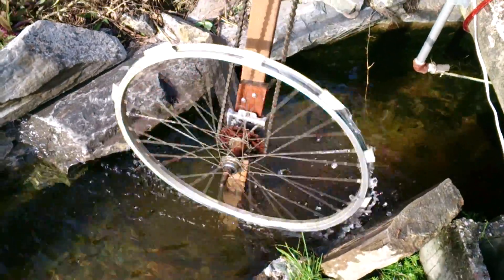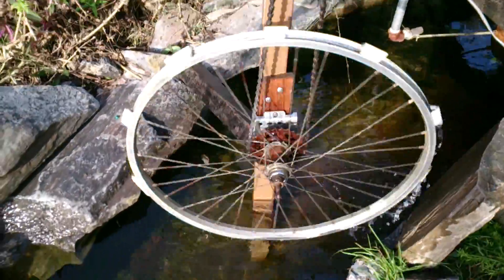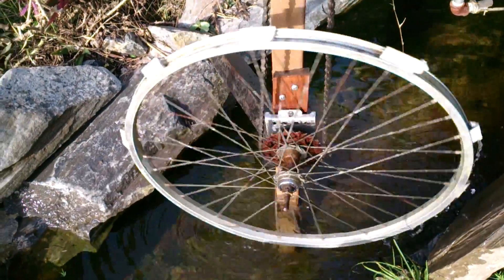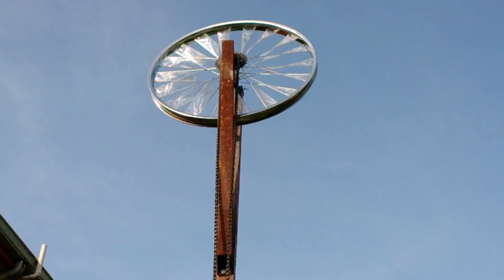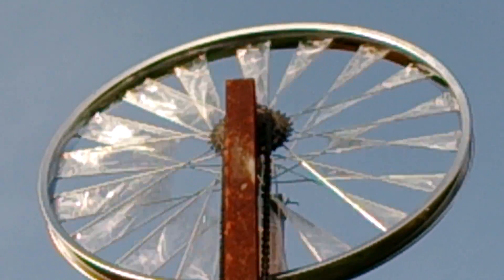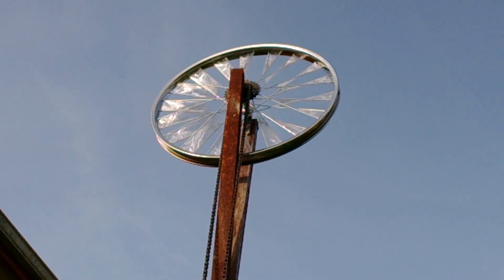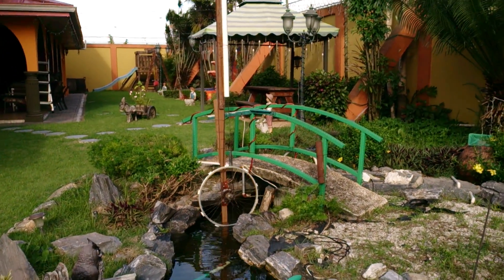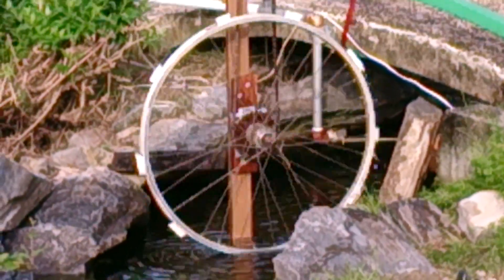Windmill watermill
Watermill powered windmill I made to help airiation in the pond